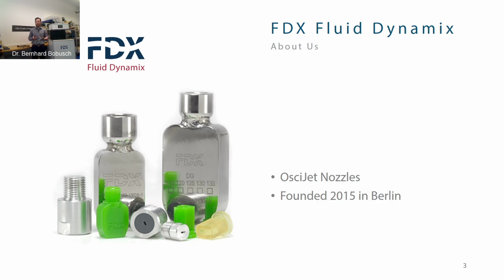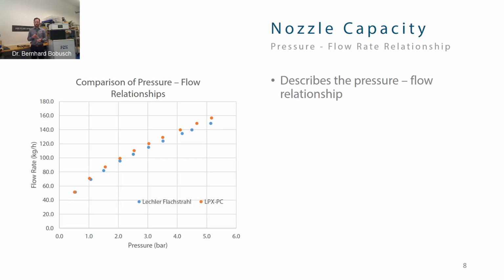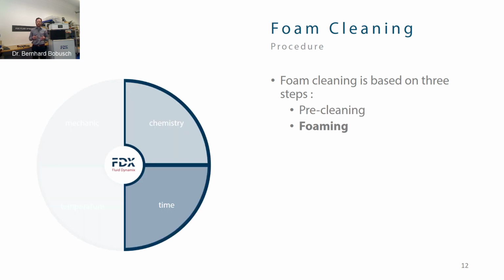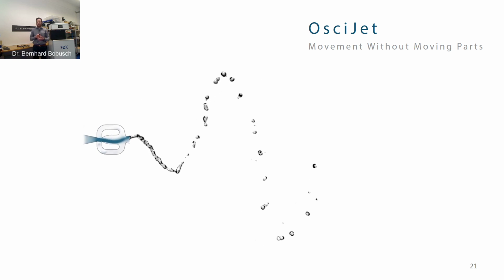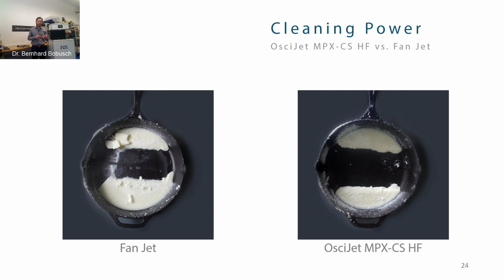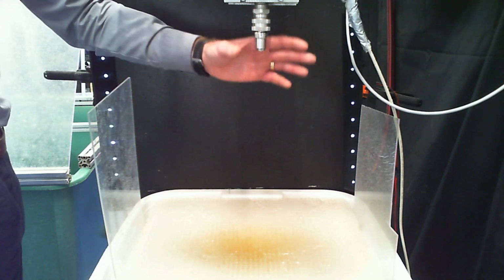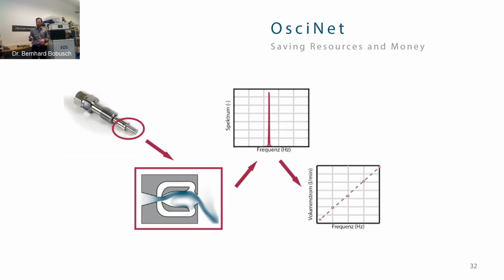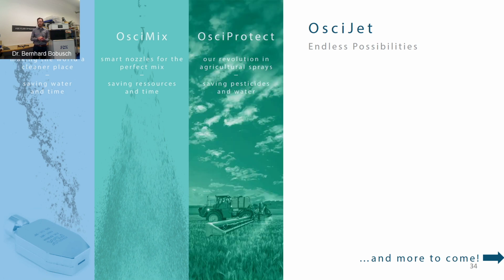FDX Virtual Trade Show - Food Industry Cleaning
Especially the cleaning process in the food industry is challenging, due to its high demands to the cleaning quality, the water consumption, and the process time. Usually two avenues are followed. Either the facility is cleaned in place (cleaning in place, CIP) and/or manually cleaned. For both systems dynamic systems can fruitfully be employed. At our virtual trade fair we want to demonstrate how we can support your cleaning tasks.